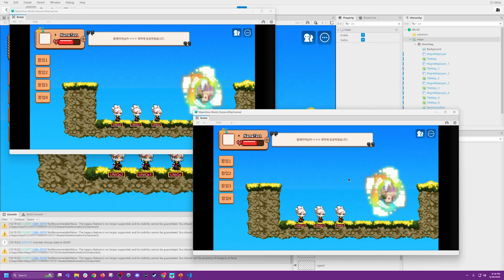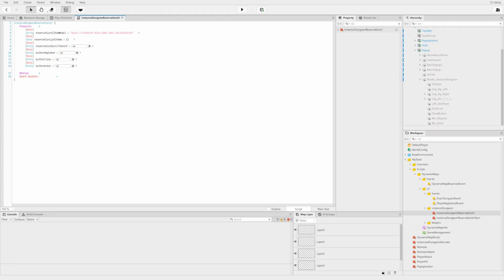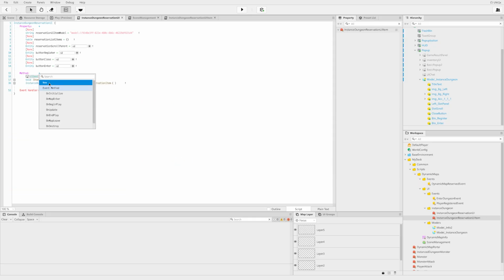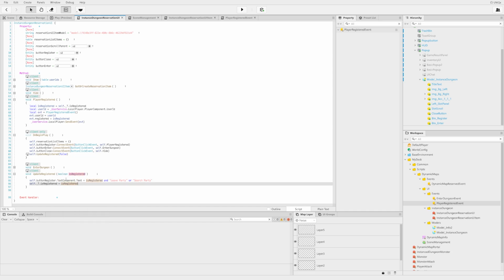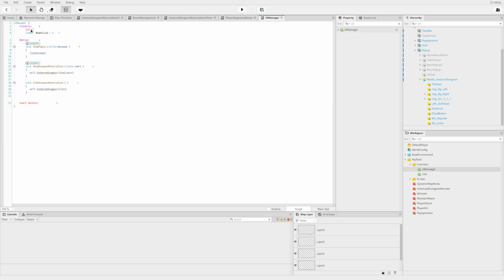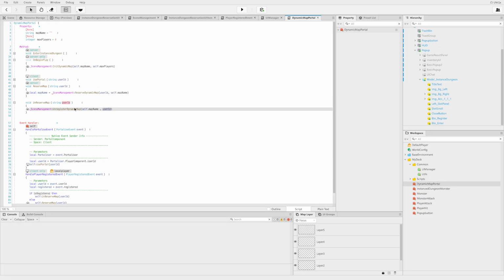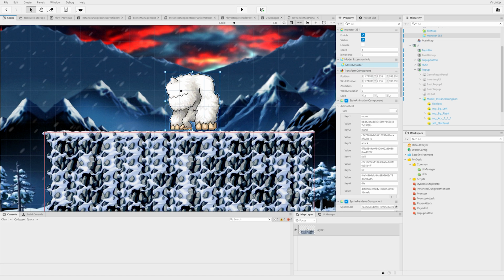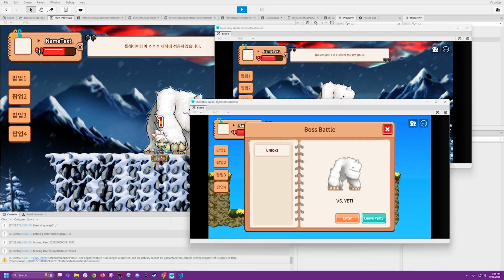MapleStory Worlds - Let’s create a PQ Dungeon with Dynamic Maps! Part 2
In part 1, we walked through all of the server side scene management and map reservation logic. If you haven’t yet seen that video, I'd recommend checking that out first. Today, let's go over all of the client side logic and set up the UI for our party system.

0:00 : Introduction
0:43 : UI Setup
2:05 : Initialize and Show/Hide Party Window
10:02 : Connect UI Buttons to Behavior
15:56 : UI Management Logic
17:43 : Update Portal Logic
25:30 : Update Boss Logic
26:55 : Let’s test our work!!